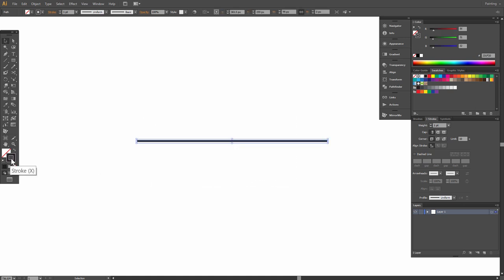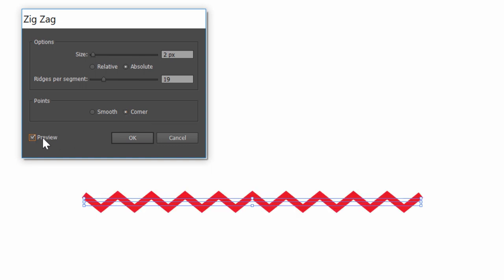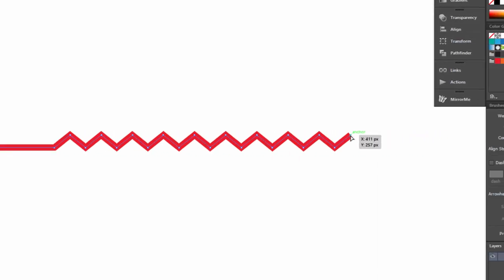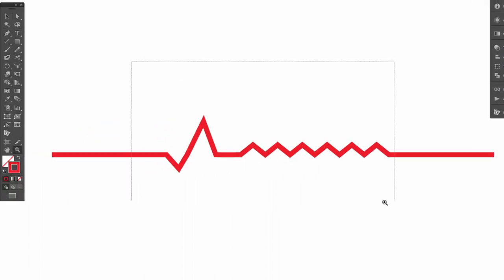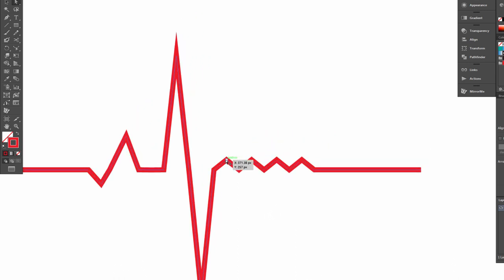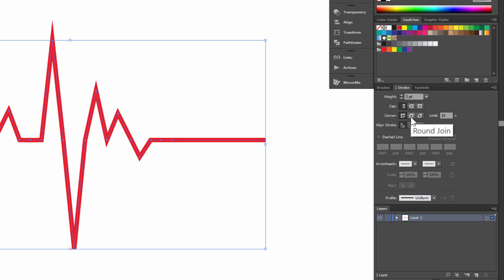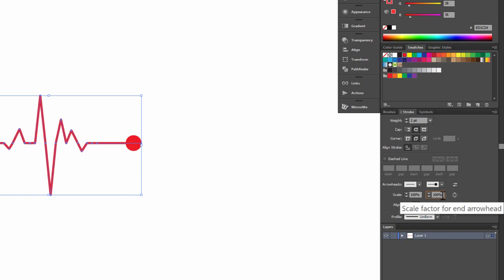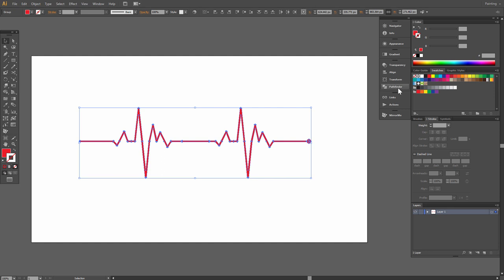💓💗🖤 Heart beat line, ECG - Adobe Illustrator tutorial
In this lesson you learn how to use zig zag effect.